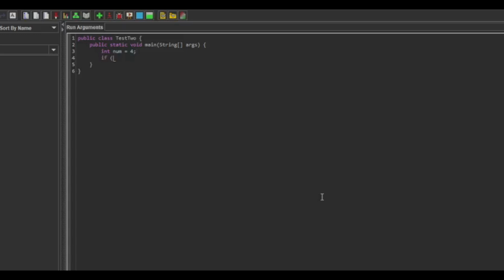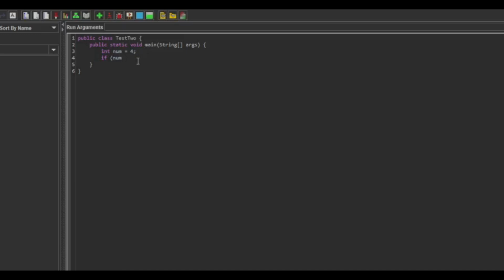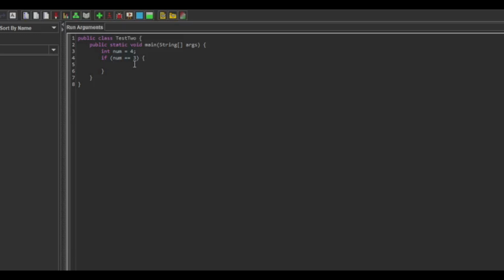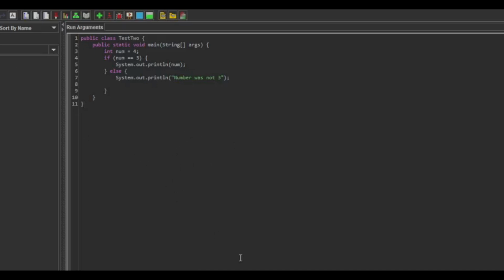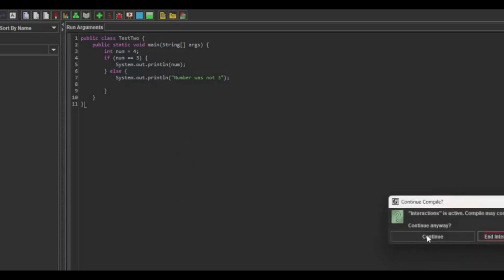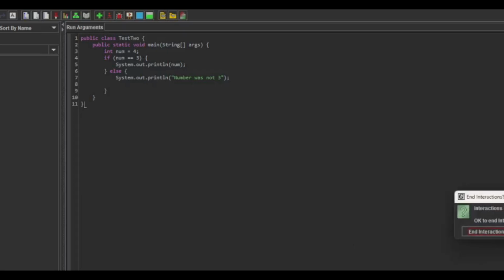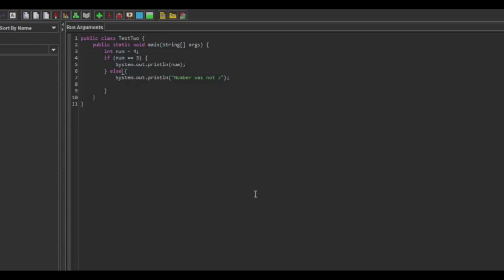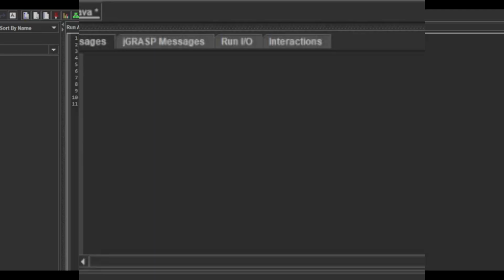How to Program in Java for Beginners: Pt.3 Selection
This video is a guide on the concept of selection in computer programming